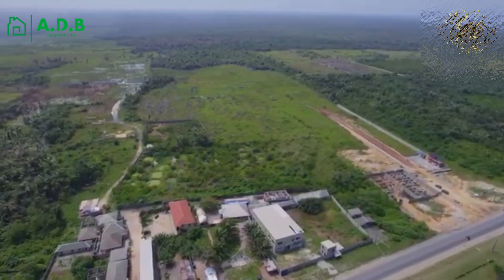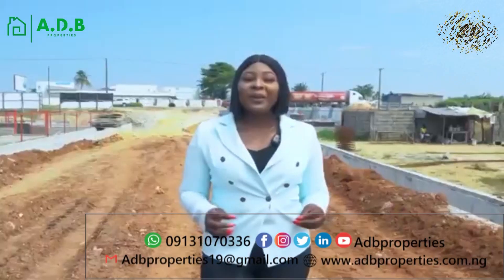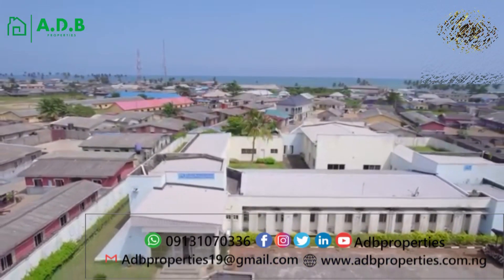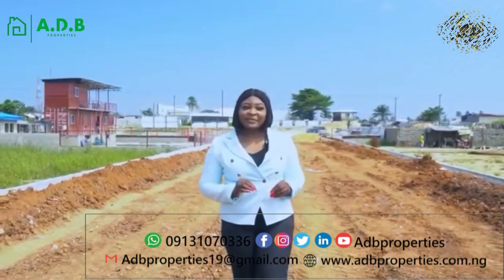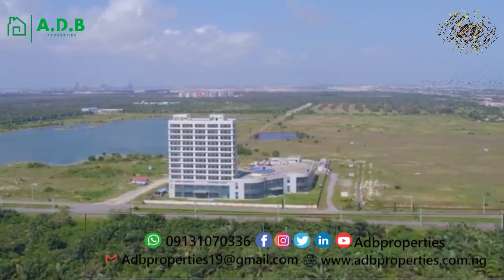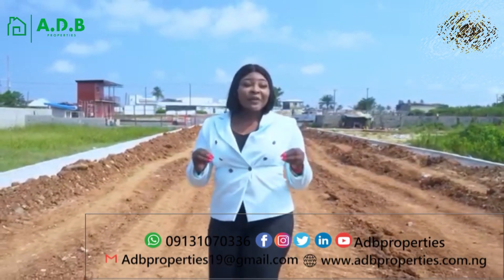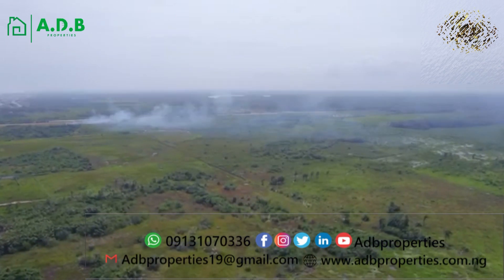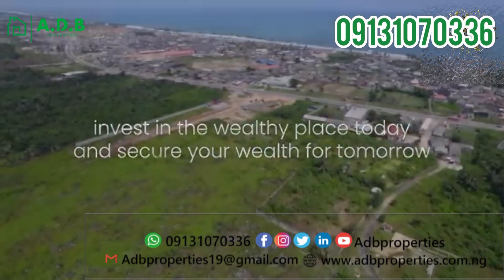COMMERCIAL LAND PROPERTY FOR YOUR BUSINESS,LEKKI WORLDWIDE INTERNATIONAL, OROFUN, IBEJU LEKKI, LAGOS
9️⃣ *DAY TO GO!*
*THE WEALTHY PLACE*🏙

In less than 24 hours, The Wealthy Place will be selling at a new price!

Now is the time for you to take advantage!

The Wealthy Place is a private commercial development located in the fast-growing area of Orofun, Ibeju-Lekki. Perfect to situate upscale shopping malls, office complexes, warehouses, fine restaurants, recreational centers, and schools.

It has set a hallmark for commercial landed properties in Ibeju-Lekki with world-class amenities tailored to meet all your business needs.

It is built to bring high Returns on Investment as it shares proximity with:

🏙️Dangote Refinery
🏢Lekki Worldwide Investment
🏖️Eleko Beach
🏥Akodo General Hospital

*TITLE*
Allocation C of O

📍*LOCATION*
Orofun, along Lekki Free Trade Zone.

*SELLING PRICE*
500sqm - 22.5 million naira
1000sqm - 45 million naira
(All Inclusive)

The Wealthy Place offers:
✅Genuine legal document
✅Impeccable road network
✅An artificial lake
✅Solar-powered streetlights
✅Serene environment
✅Good drainage system
✅Perimeter fencing
✅Security Gatehouse and so much more!

Invest in The Wealthy Place today!